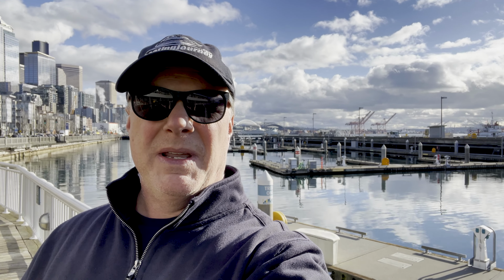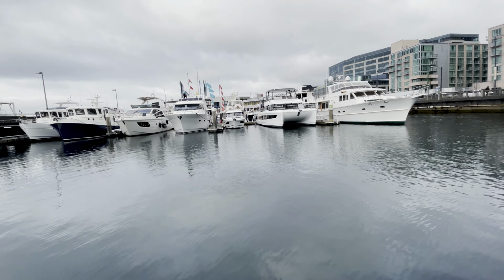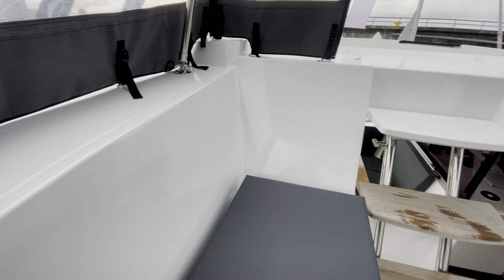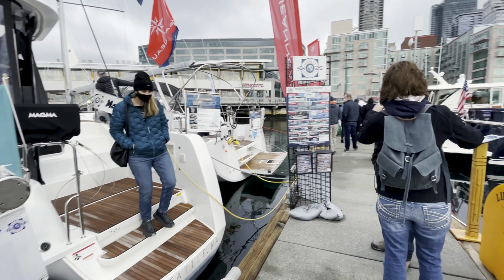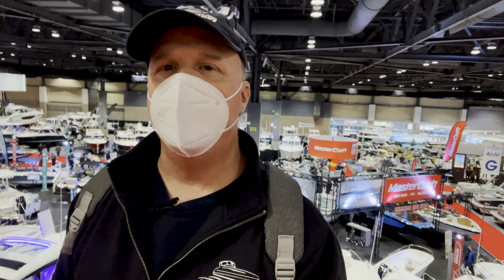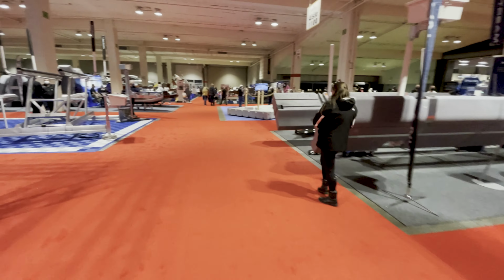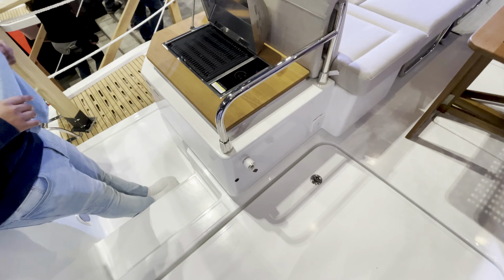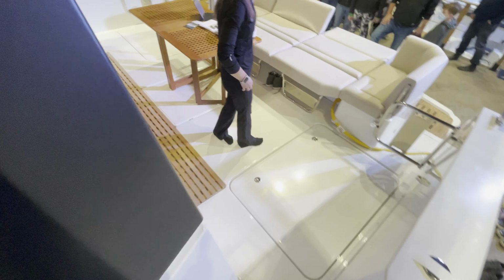Ep 137 2022 Seattle Boat Show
In Episode 137, Scott takes you on a tour of the 2022 Seattle Boat Show.  This year's show is the 75th Annual show and takes place on the water at Bell Harbor Marina in downtown Seattle and indoors a the Lumen Field event center.  The show features over 240,000 square feet of indoor display space, dozens of dealers and hundreds of boats which make the Seattle Boat Show the West Coast's largest boat show.

Next week, we'll tour the Fountaine Pajot MY 44 Power Catamaran.

We leave for our bareboat charter in the BVI four weeks from today, so we are stoked!

Cheers, Scott and Ally